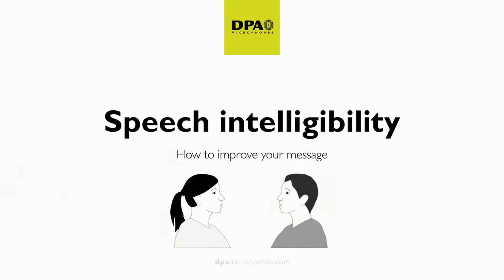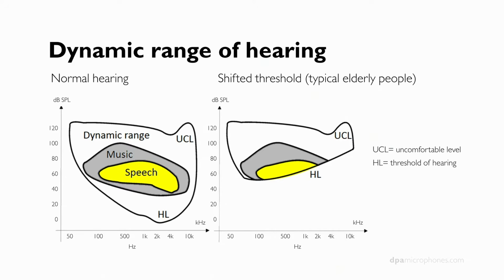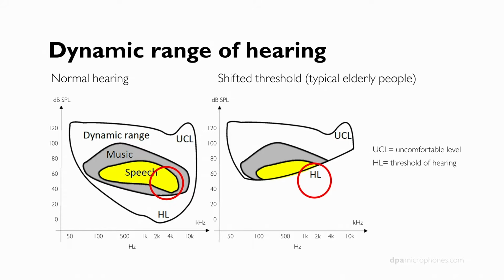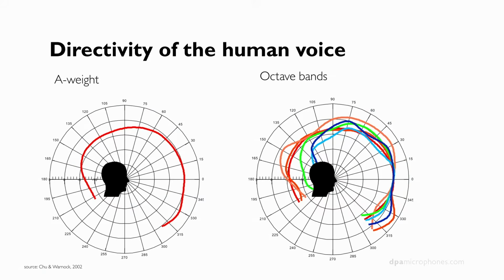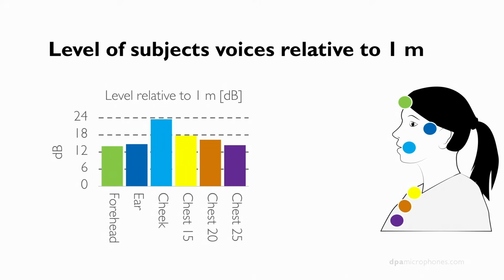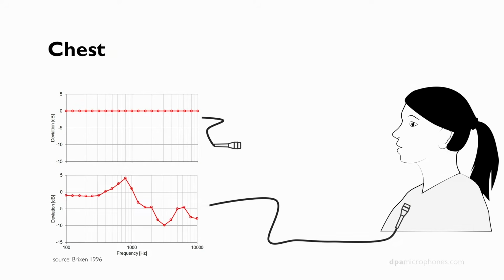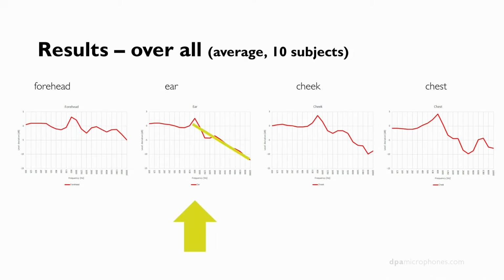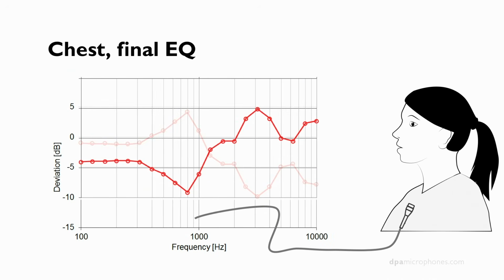Ensuring speech intelligibility with proper audio techniques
Spoken and sung words should be intelligible. Unfortunately, it can be technically challenging to retain intelligibility, when recording or amplifying the voice. In this video, we present some facts on speech intelligibility and, most importantly, how to retain it.